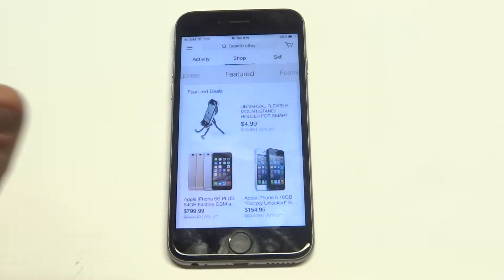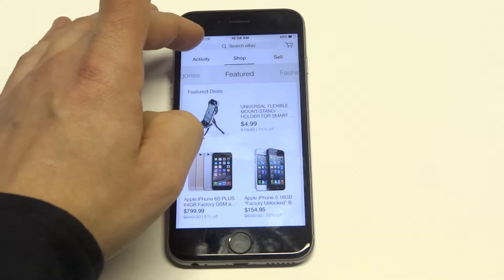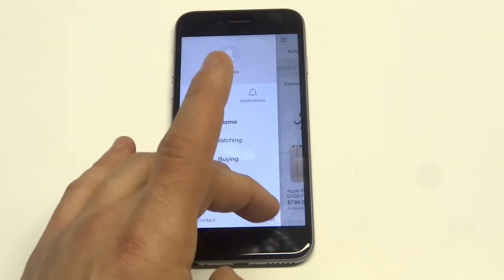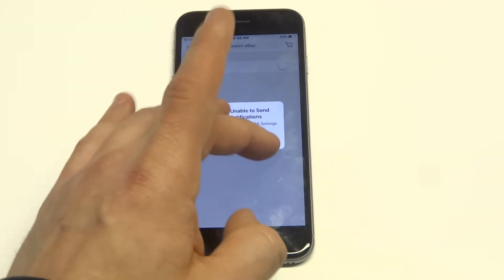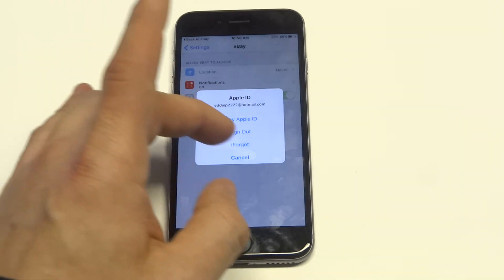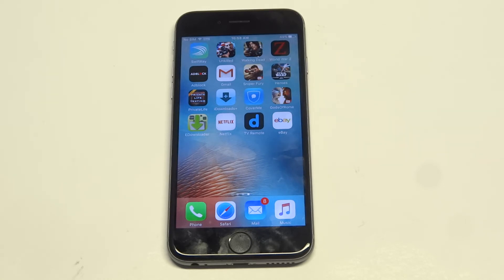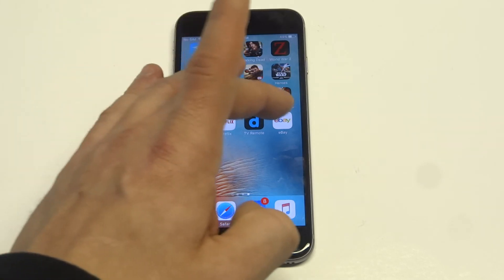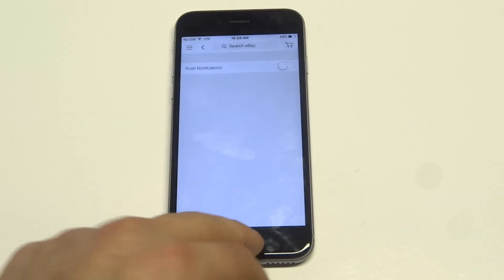Iphone 6s - Ebay Notifications Not Working Help - Fliptroniks.com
If on your iphone 6s ebay notifications are not working your going to want to open the app up and click on the my account menu. You will then want to click on the settings of the app and click on notifications to make sure they are turned on. The only way to do this is from within the actual ebay app, and can not be done anywhere on your iphone 6s settings.